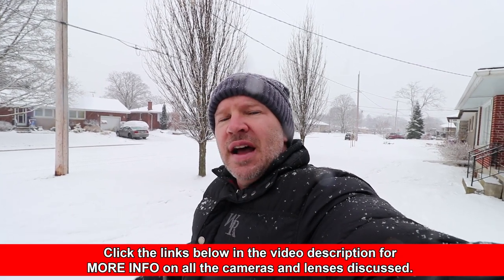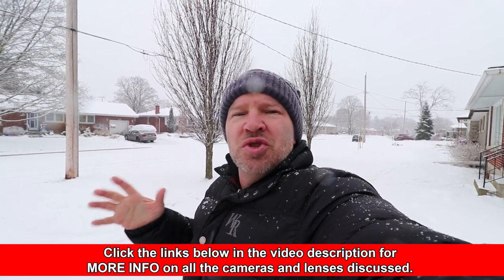ULTRAWIDE WINTER - Quick Canon 10-18mm WIDE Demo (Canon SL2)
- ULTRAWIDE WINTER - Quick Canon 10-18mm WIDE Demo (NOT Artistic)

Canon EF-S 10-18mm f/4.5-5.6 IS STM Lens at B&H Photo

Canon EOS Rebel SL2 Digital SLR Camera at B&H Photo

Rode VideoMicro Compact On-Camera Microphone with Rycote Lyre Shock Mount on Amazon